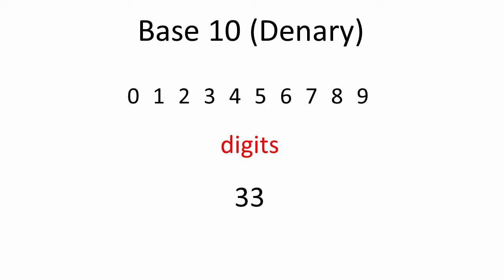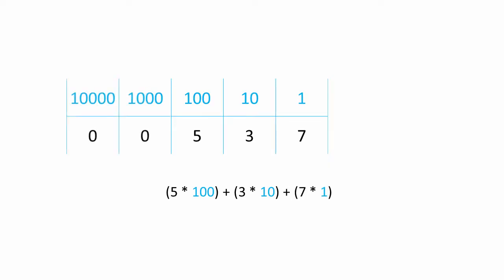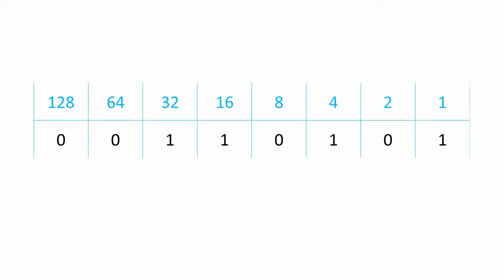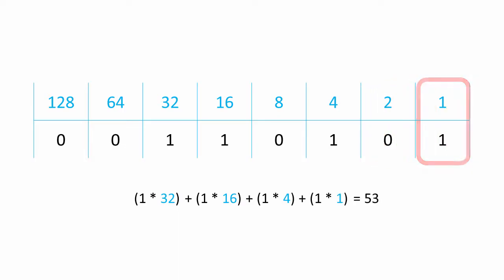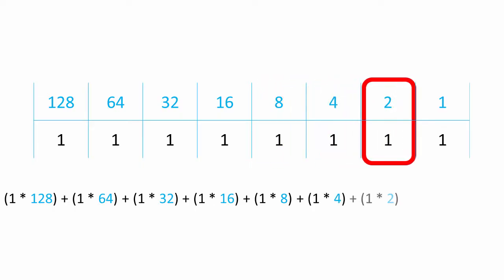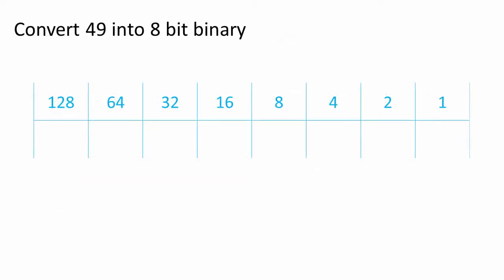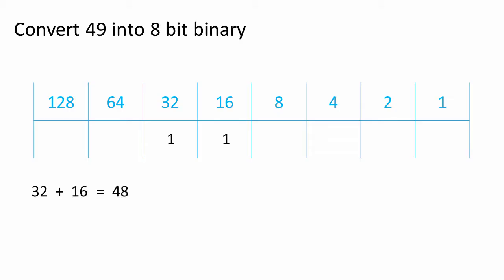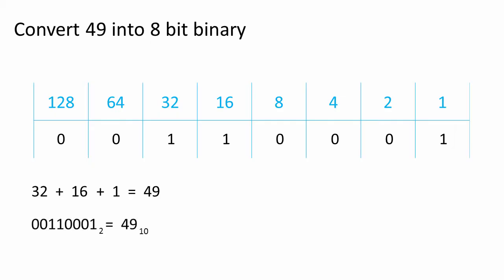Binary 1 - Converting to and from Denary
This is the first in a series of computer science videos about the binary number system which is fundamental to the operation of a digital electronic computer. It covers the need for binary and details of how to convert positive whole numbers in base 10 into 8 bit binary, and vice versa.